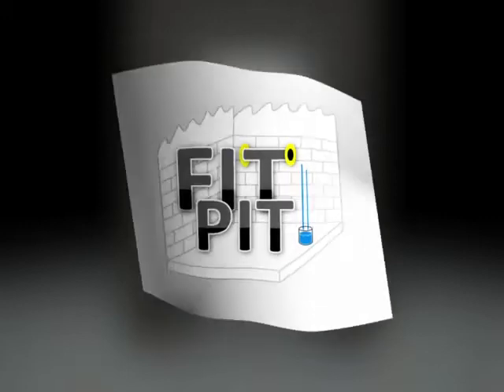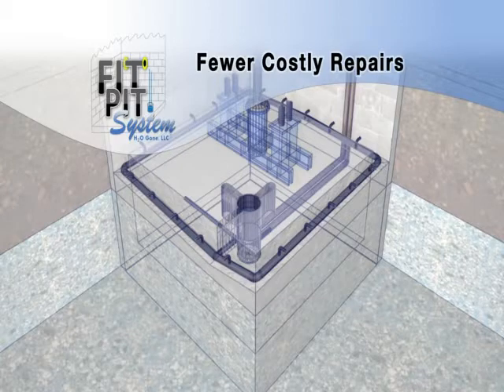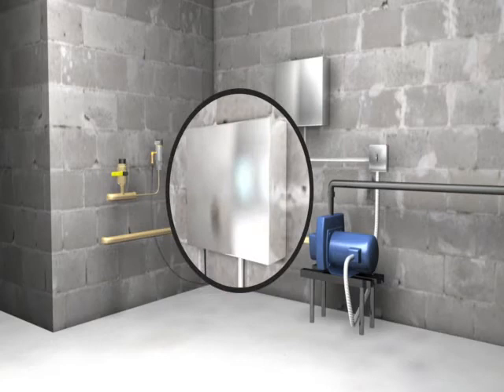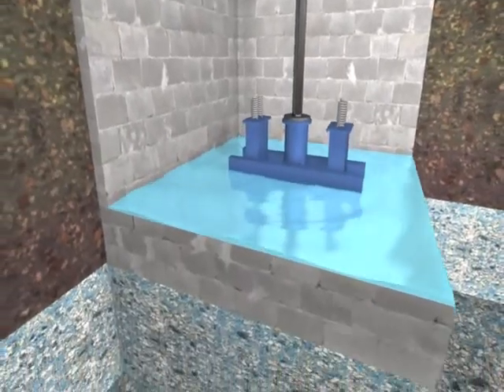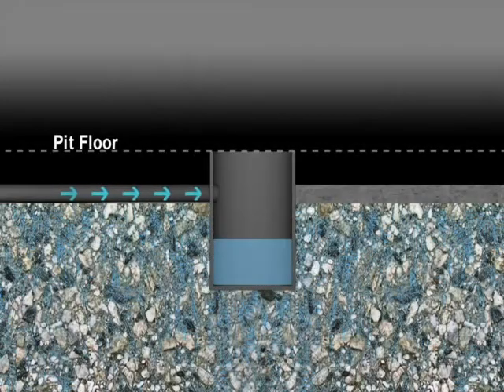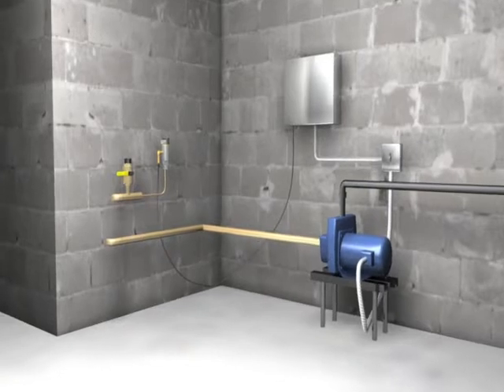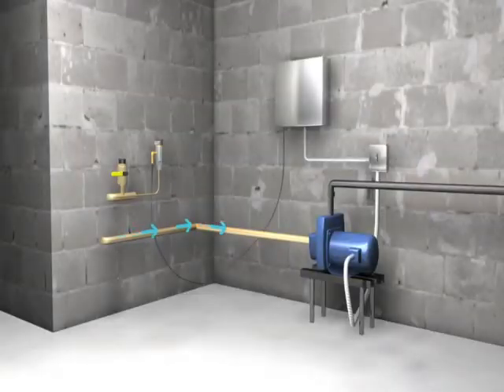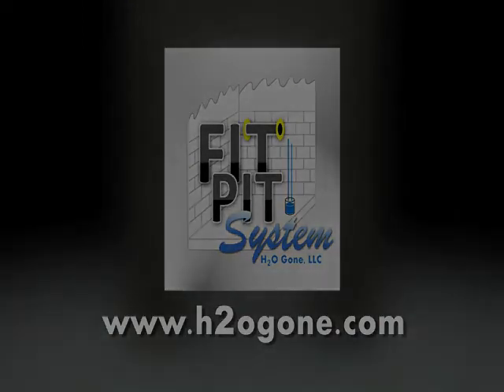Fit Pit System by H2O Gone, LLC.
The patented FIT PIT System is a revolutionary water abatement system developed to remove standing water and prevent additional water infiltration into an elevator/escalator pit enclosure.  By utilizing CentAir Core(TM) technology, this system placed all state-of-the-art mechanical and electrical components outside of the elevator hoistway and mechanical room.  The FIT PIT System's innovative design constantly monitors for water intrusion and removes the water from beneath the pit floor to an external discharge location.  This system eliminates costly repairs due to water damage and facilitates a safer building and working environment.  The FIT PIT System's components can be adapted to meet local elevator and building codes, even the most recent and stringent ones.